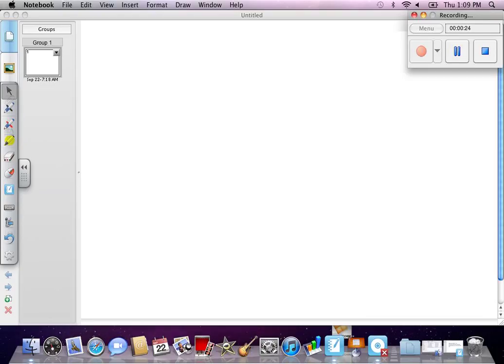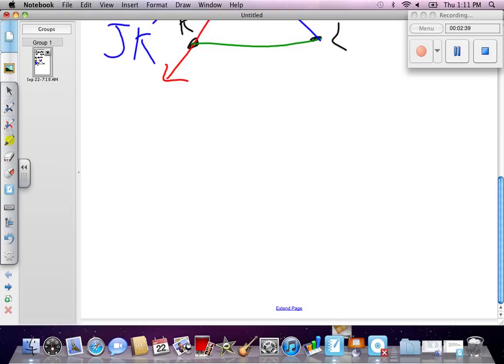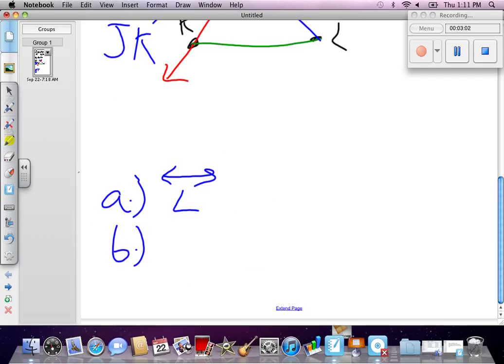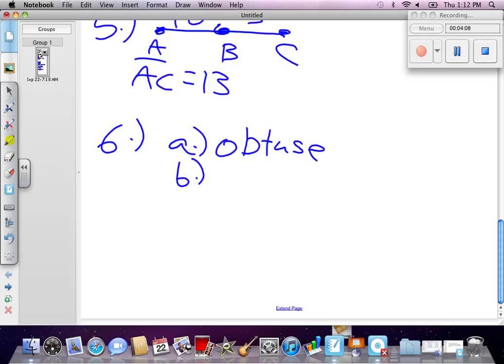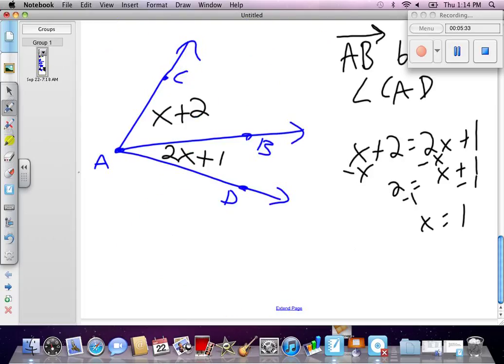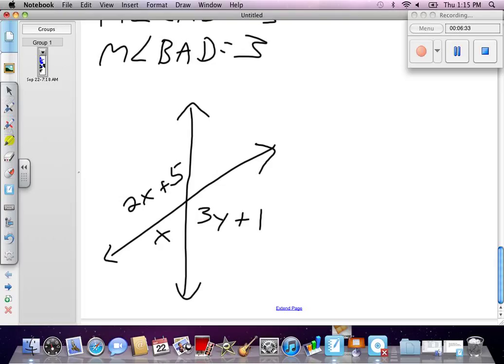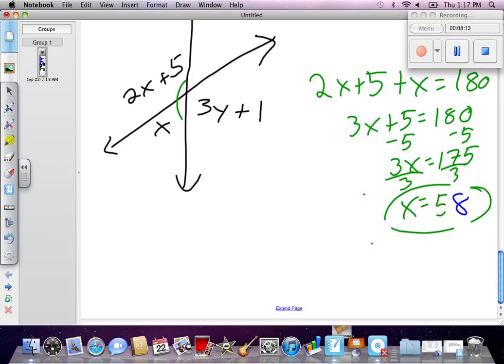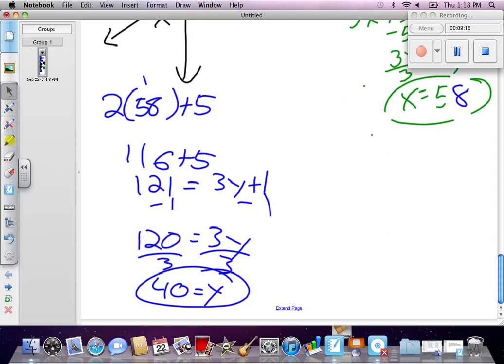review ch 1